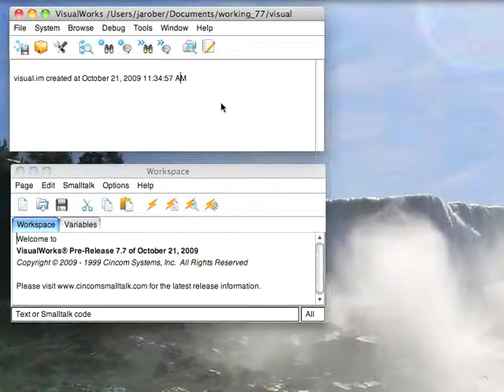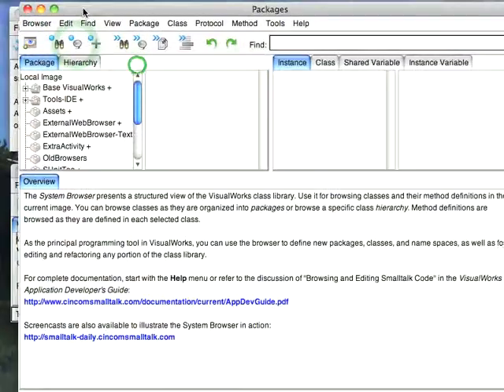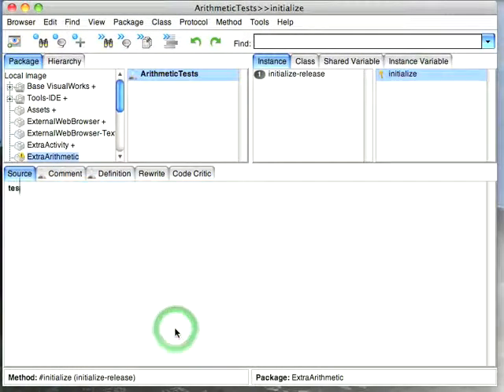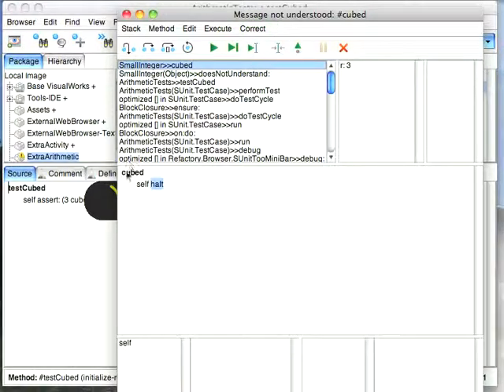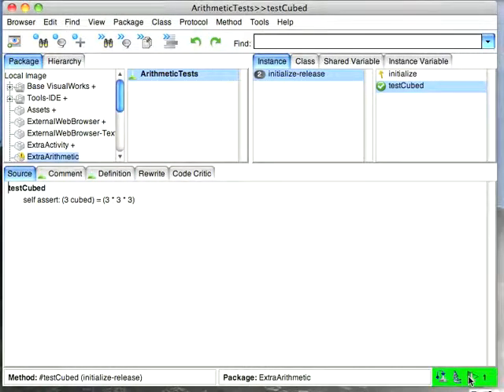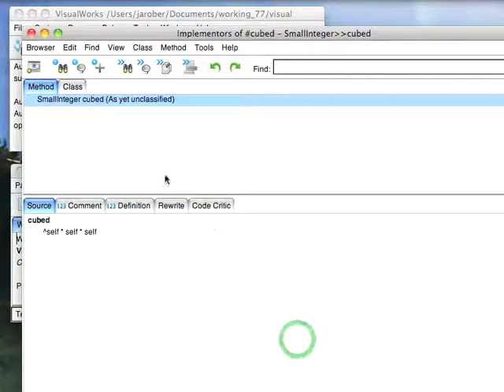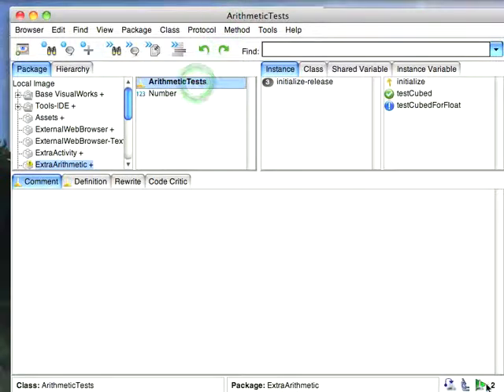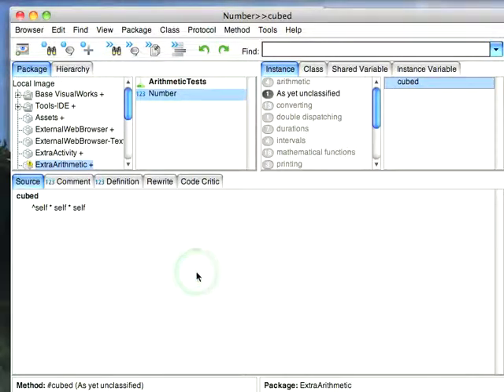Debugger Overview (2)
Continuing with the debugger overview - a look at test driven development support in the debugger that integrates with the browser